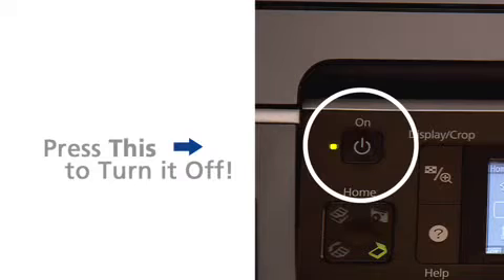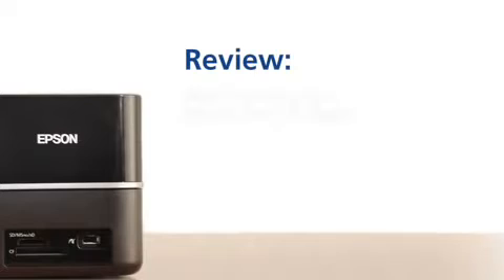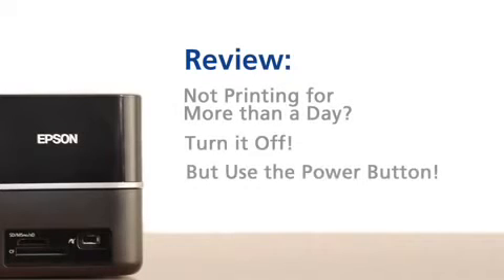EPSON FANS Should you leave your Epson ink jet printer on or turn it off.